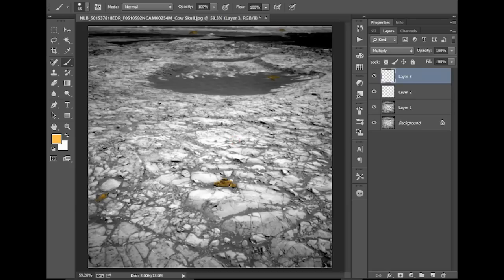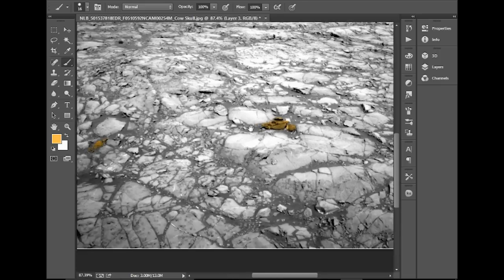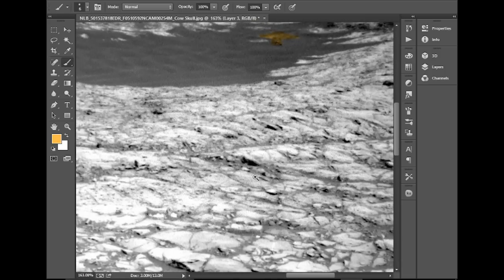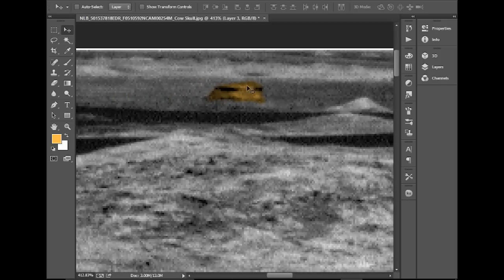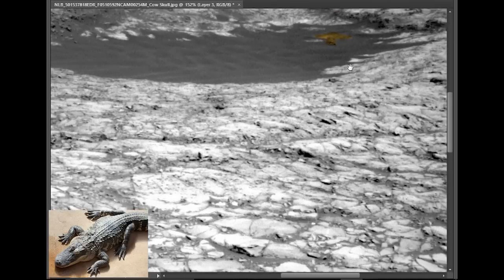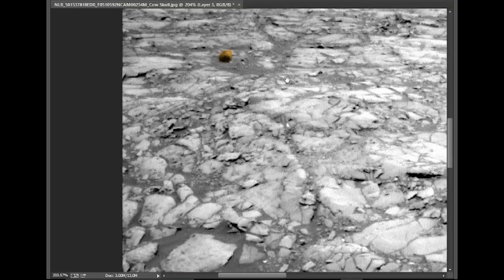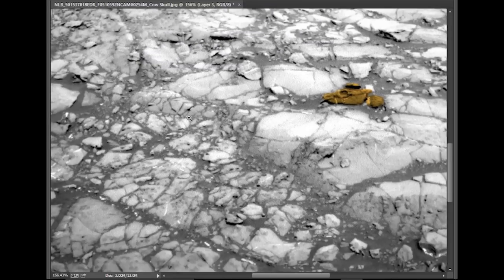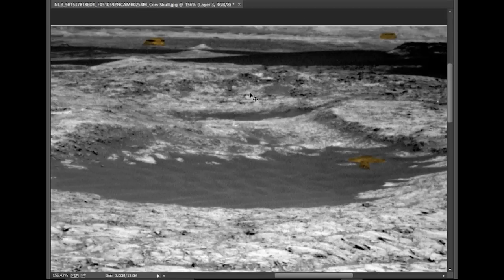IS This A Cow Skull On MARS ???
Recently I was going through, Nasa's curiosity rover images available to public.

I was shocked when i went through this particular image.

Tell us what you think about this in comments section !!PEACE!!

One Alligator arm and one skull of either alligator or cow was found, along with two alien outpost's and creature hiding in sand.